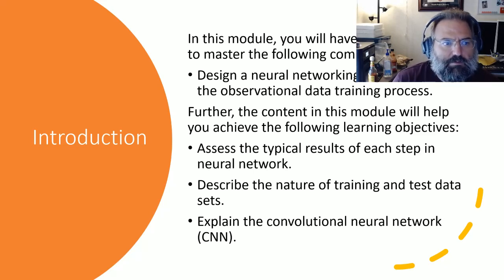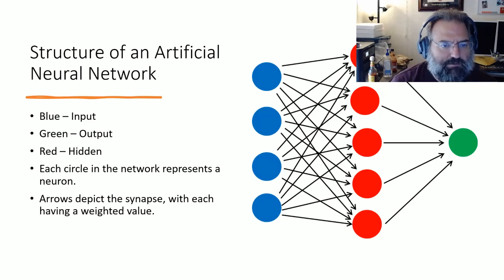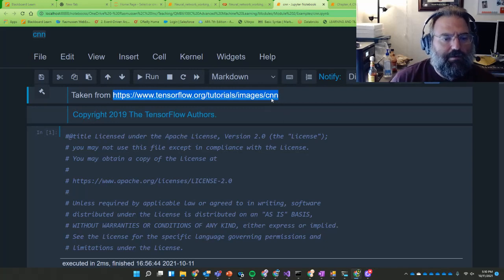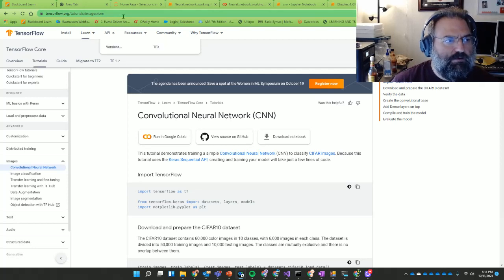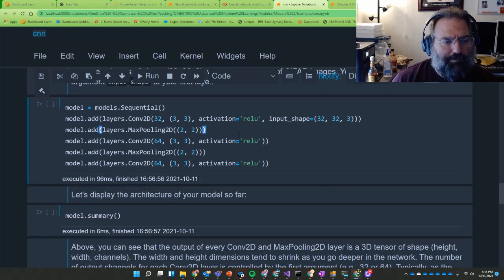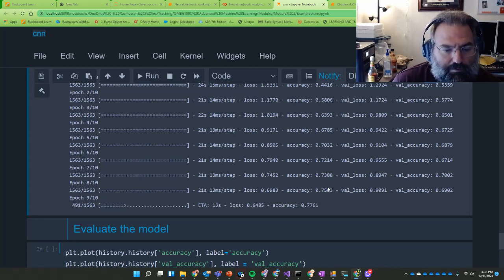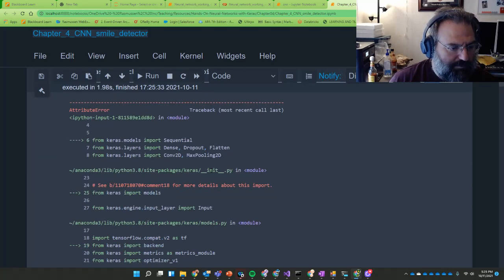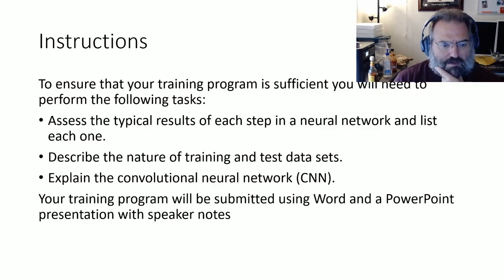2021 10 11 Advanced Machine Leraning Module 2 Revisited